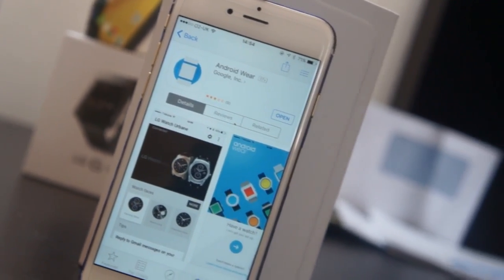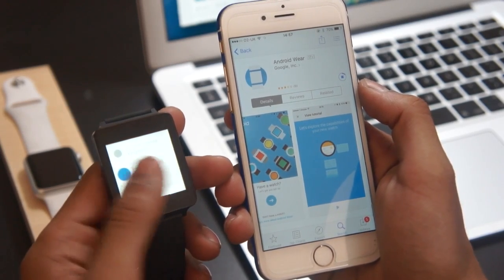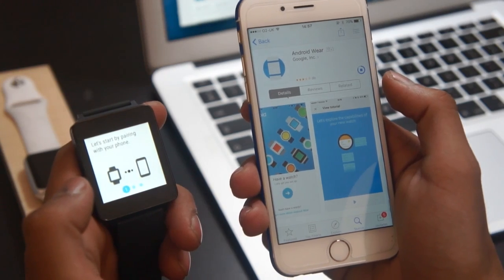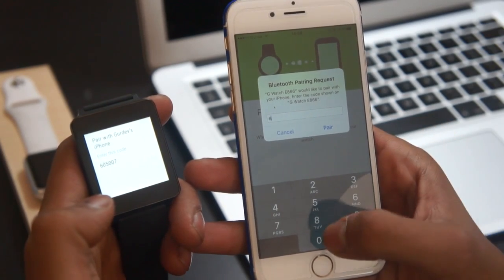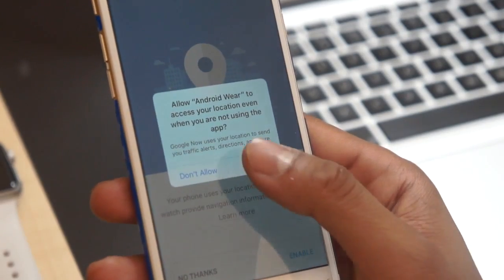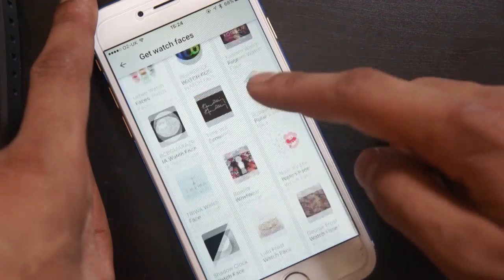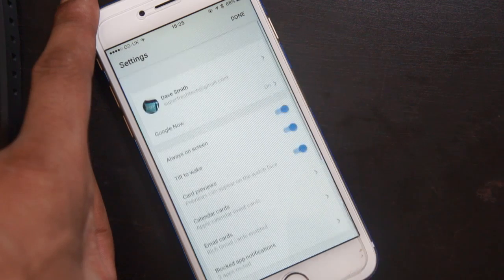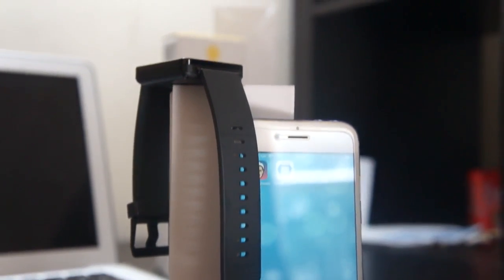How To Connect Android Wear Smartwatch to iPhone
How To Connect your Android Wear Smartwatch To your iPhone. If you have an Android Wear Smartwatch and want to connect it to your iPhone, this Tutorial will show you how.

Spread the word to your friends and family too! Your support means the world! If you have an idea for a gadget review, drop us a message in the comments.

Edited with Final Cut Pro & Adobe After Effects.